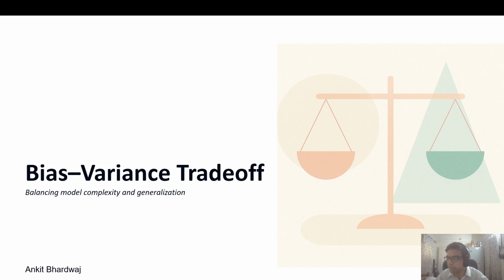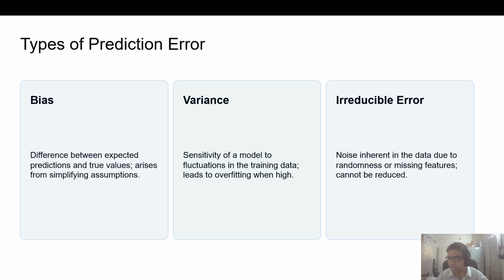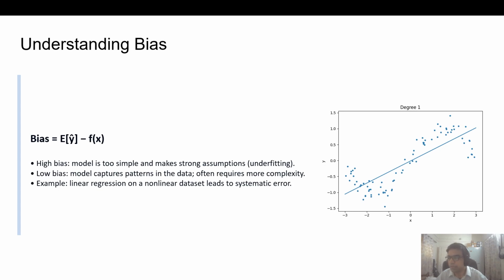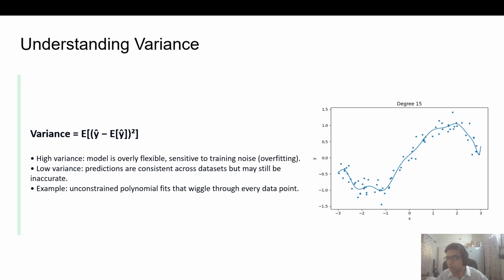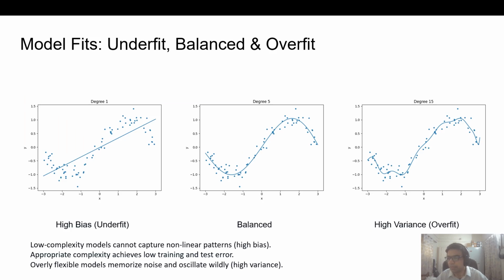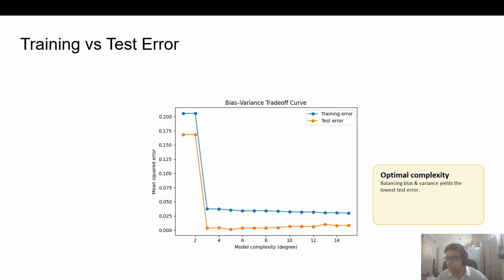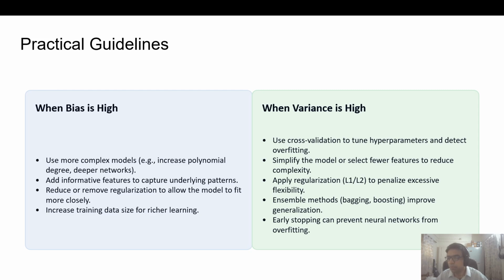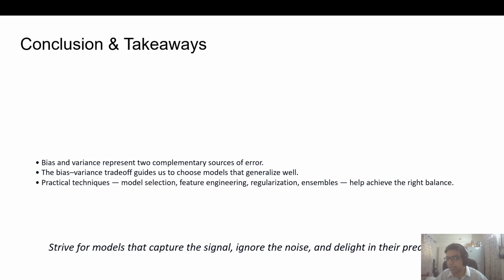Bias Variance Tradeoff in Machine Learning | Overfitting vs Underfitting Explained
📌 Bias-Variance Tradeoff in Machine Learning
In this 10-minute video, we break down one of the most important concepts in machine learning — the Bias-Variance Tradeoff.

✅ What you’ll learn:

What is Bias and Variance in ML models

The difference between Overfitting and Underfitting

Why balancing bias and variance is crucial for generalization

How to visualize the tradeoff with real-world examples

💡 Whether you’re a beginner in Data Science or preparing for an ML interview, this video will help you clearly understand this foundational concept.